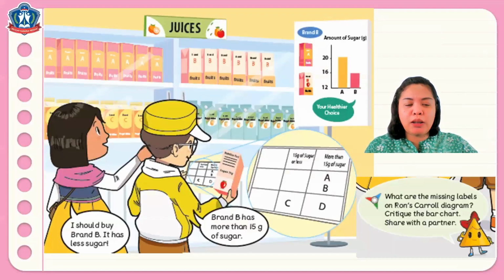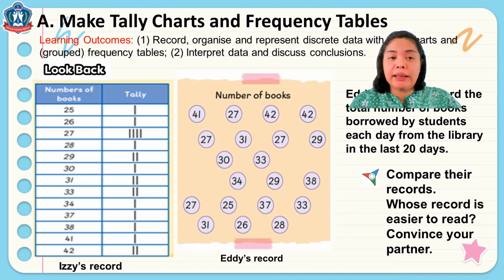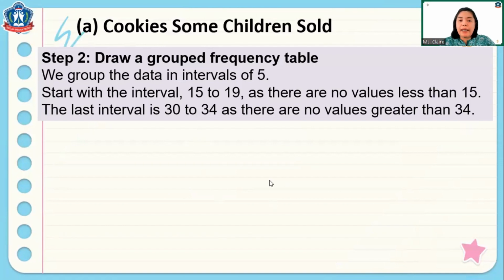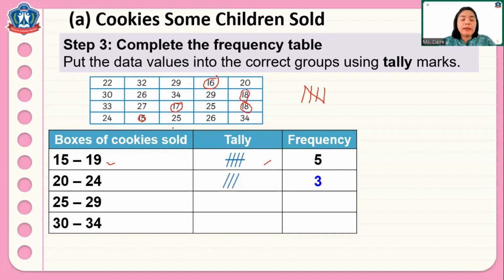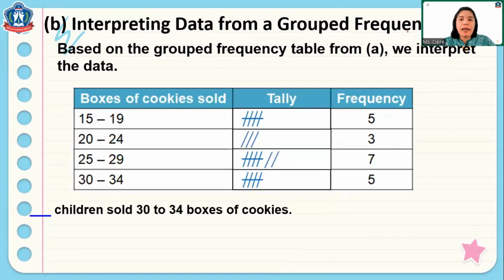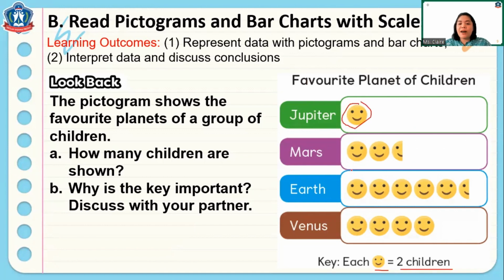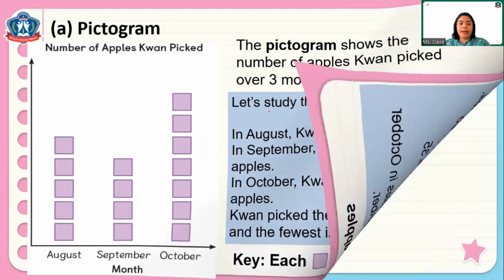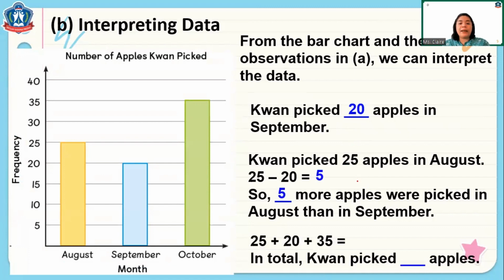Math 4: CHAPTER 11: DATA REPRESENTATION - Lesson A and B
Lesson A: Make Tally Charts and Frequency Tables
Lesson B: Read Pictograms and Bar Charts with Scales